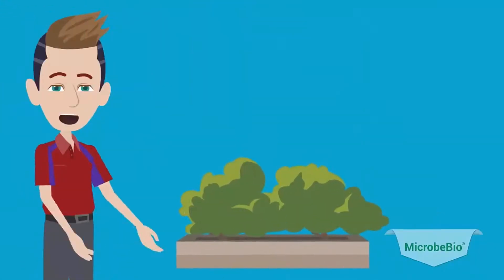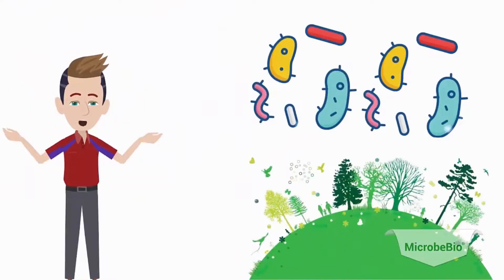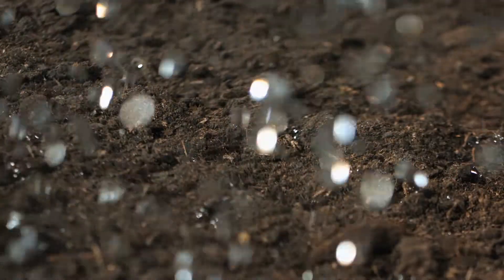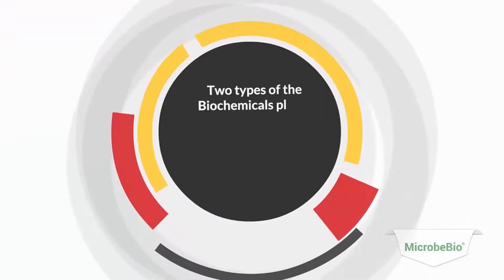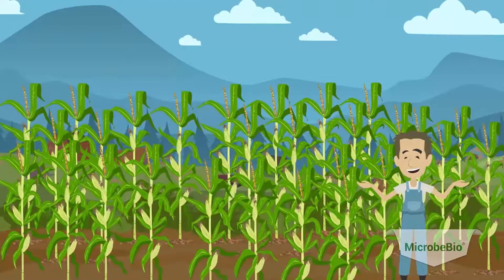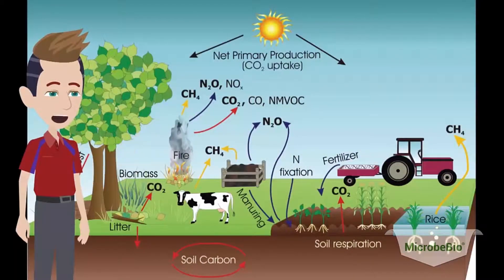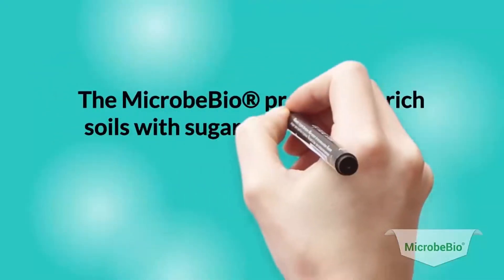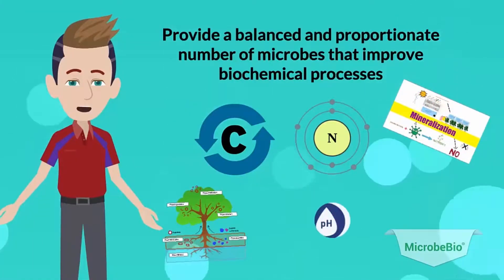MICROBEBIO® NATURE LIFE GIVING - Could advanced microbes really replace artificial fertilizer?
MicrobeBio is a microbial technology company dedicated to developing microbial solutions for the agricultural industry. We specialize in identifying and selecting the optimal collection of microbes to produce specialty microbial products that benefit the environment and create sustainable farming practices.
MicrobeBio is committed to improving the productivity and profit for farmers, while keeping our products environmentally friendly and affordable. We maintain a team of highly skilled researchers to achieve these goals and carry our vision to you. Our mission is to supply the agricultural industry with a viable answer to feeding the world – life-giving microbes.

MicrobeBio® offers new solutions to modern agriculture.

At MicrobeBio®, we are harnessing the power of nature with our granular and liquid microbial soil amendments.

Benefit:
Decrease your Water use
Develop Stronger root zones
Break down clay soils in 90 to 120 days
Produce more product
Reduce or eliminate the need for pesticides
Bring your product to market sooner
Decrease your use of fertilizers
Retain water in Sandy soils
Encapsulate the salts in your soils Immediately